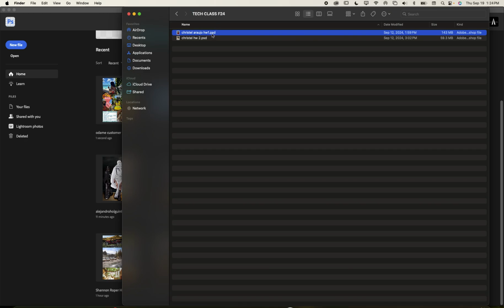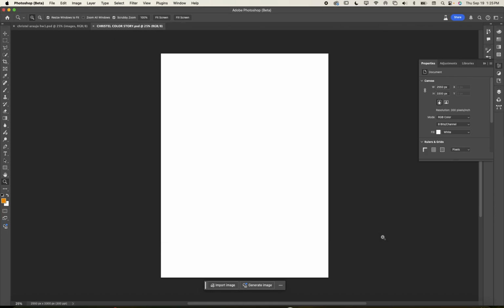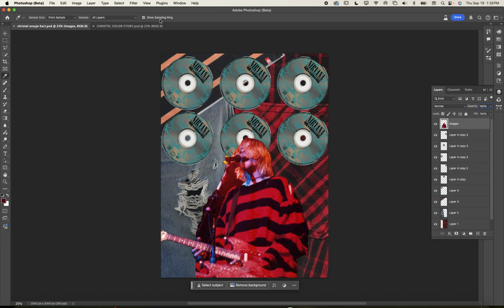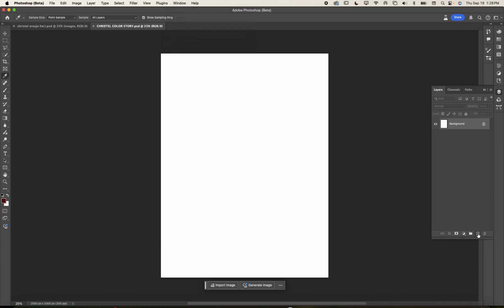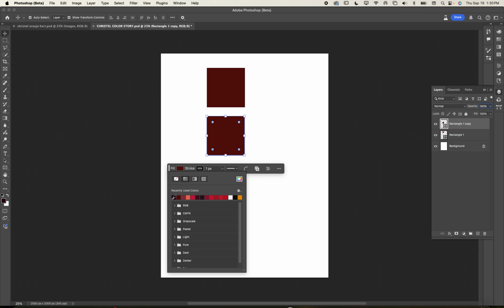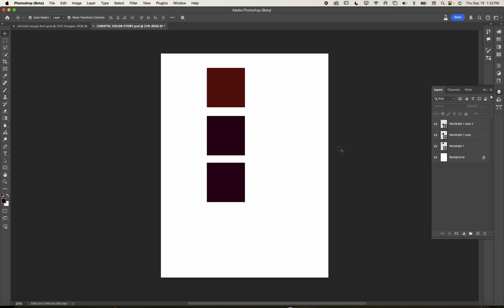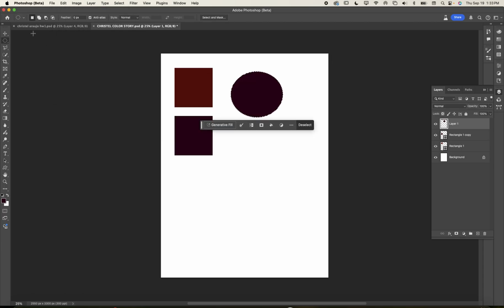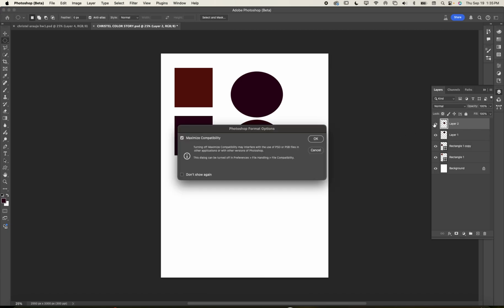PSD CREATING A COLOR STORY 1